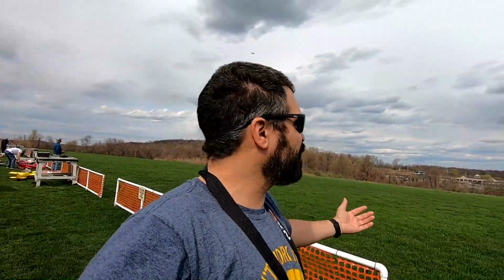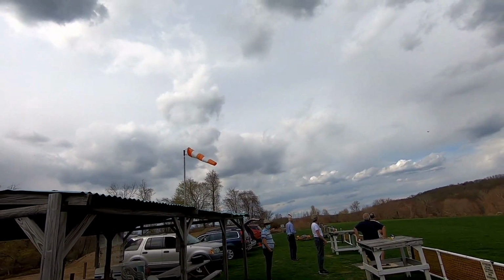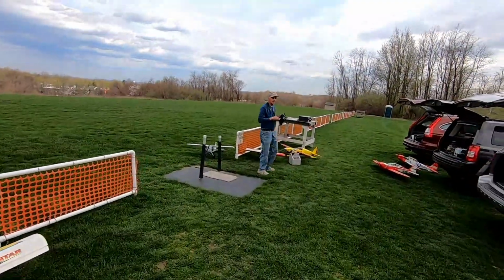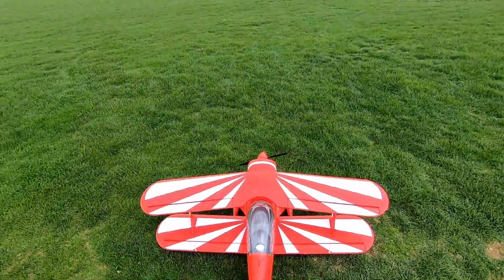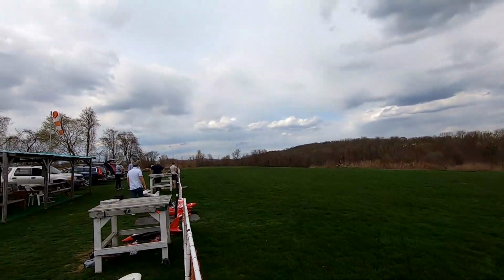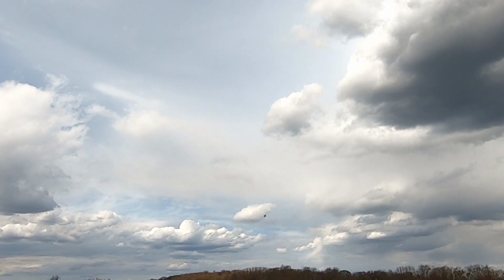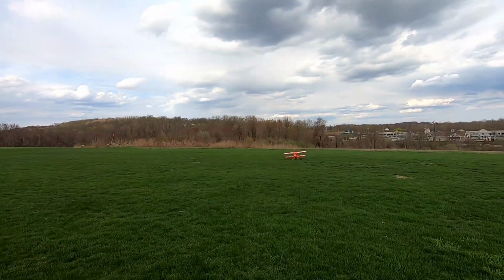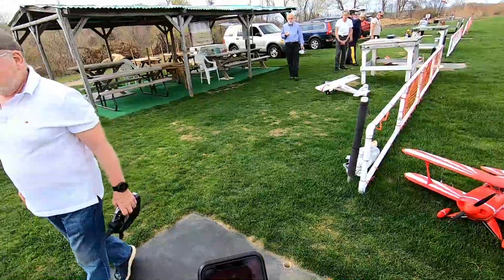Flying with Friends; FMS Pitts 1400mm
Thank you returning subscribers, and new views for checking out my content, where you can share the passion of flying RC planes with me and the RC plane community.

In this video I share an experience, which I always enjoy, flying with friends. Here we paired up the FMS Pitts 1400mm, which is an amazing and surprisingly responsive, and agile plane for it's size.

We were flying with 4000 mah 6s packs, with the timer set to 6, and 6:30 min. Both planes were set up with gyros. Pilot Rich enjoys the Eagle Tree Gyro, while my plane was sporting the FMS Vector V2 system (pre installed bonus).

I hope you enjoyed this video, and happy flying.